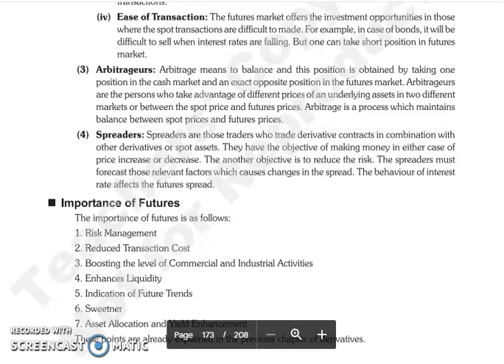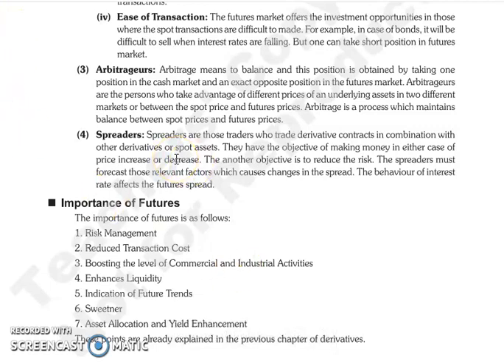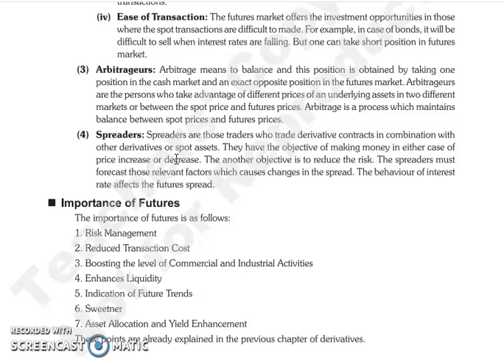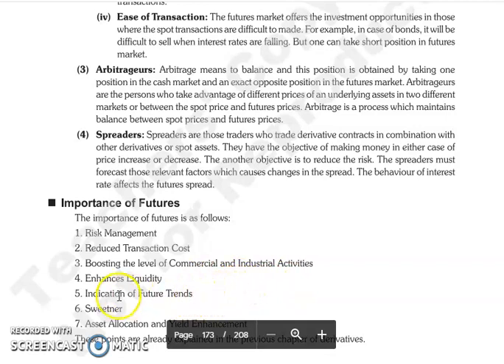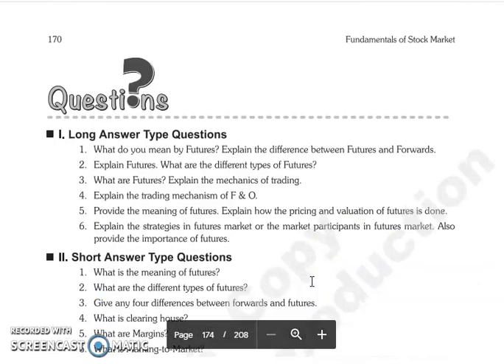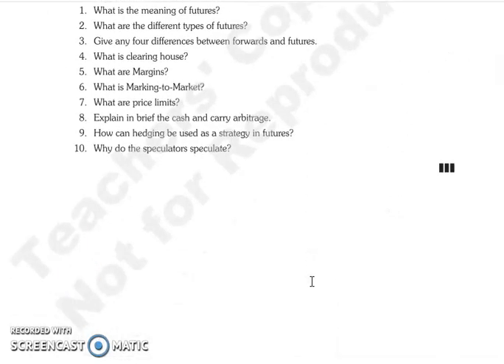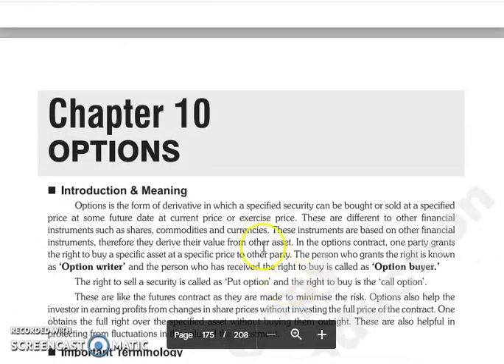FSM LECTURE, CHAPTER 9, FUTURES, LAST LECTURE.